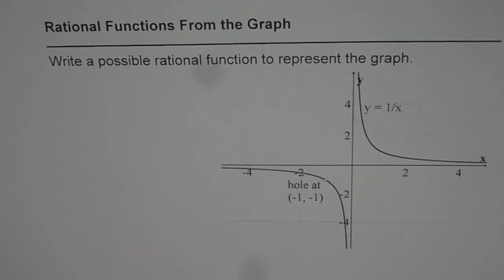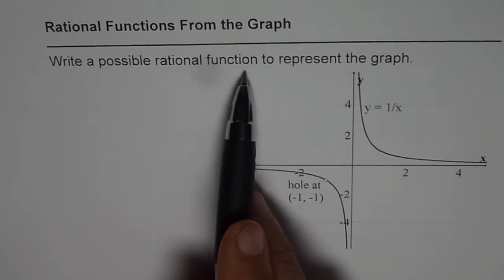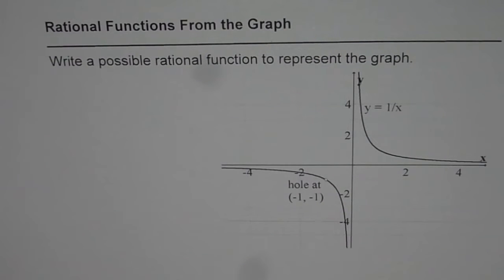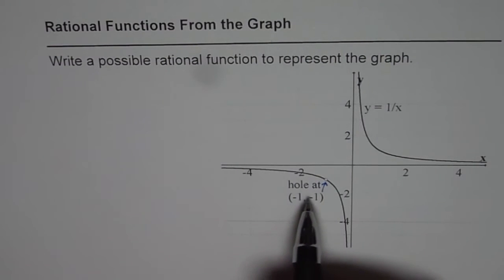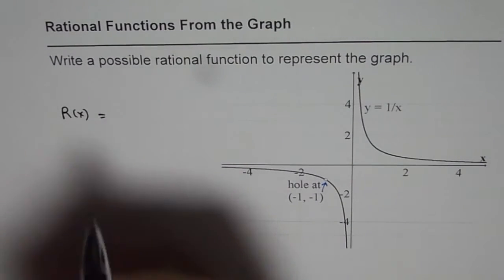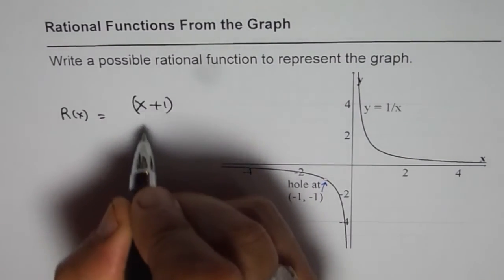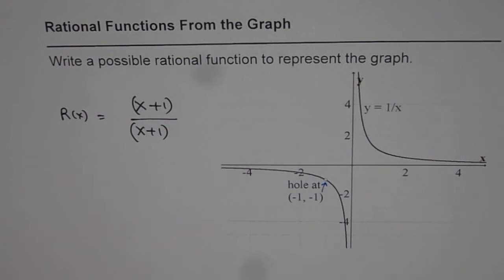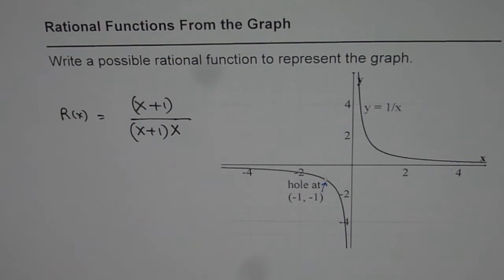Write Equation of a Rational Function From Graph of Reciprocal Function with a Hole